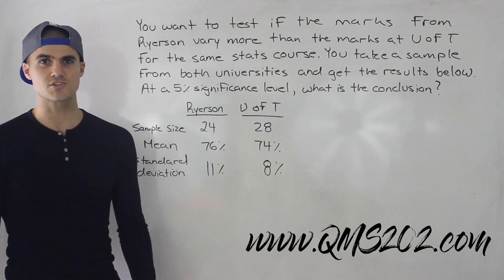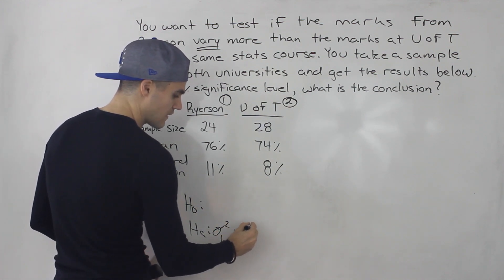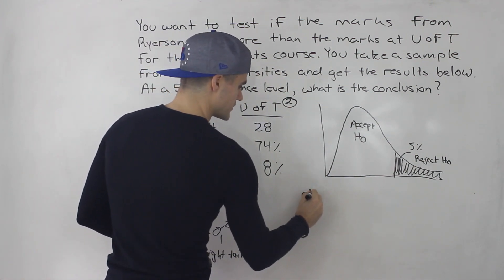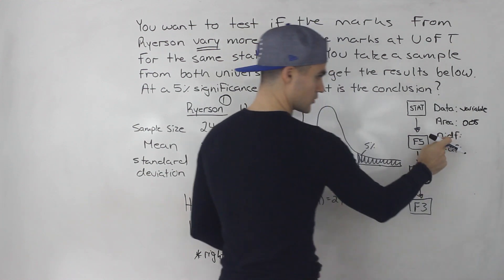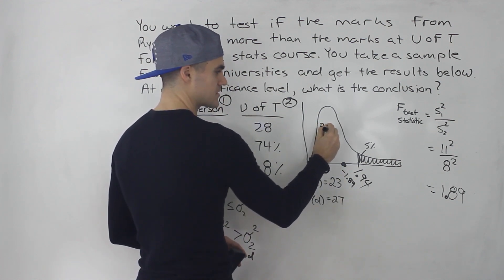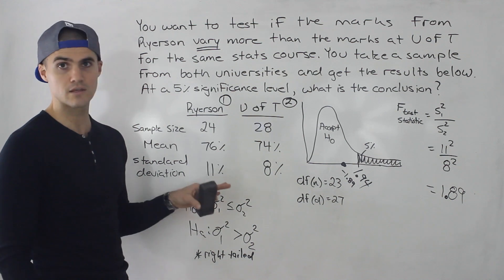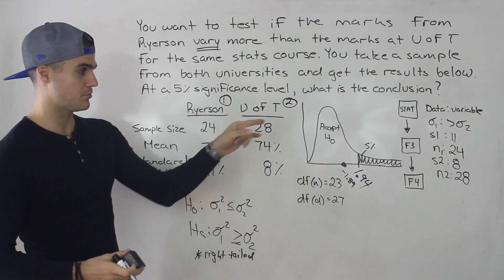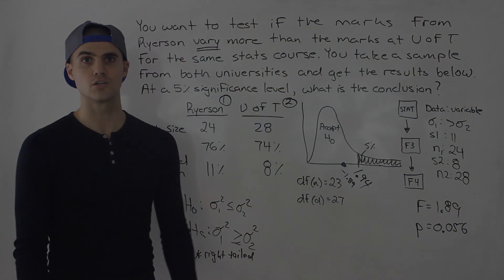QMS 202 - F Test for Variances Example (Right Tailed) - Ryerson University